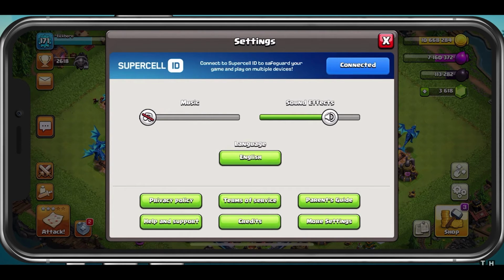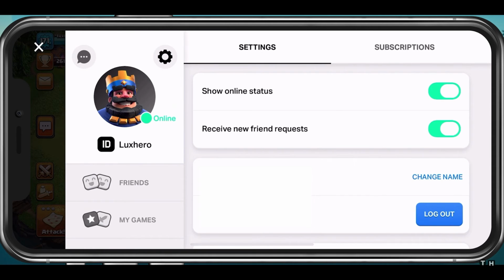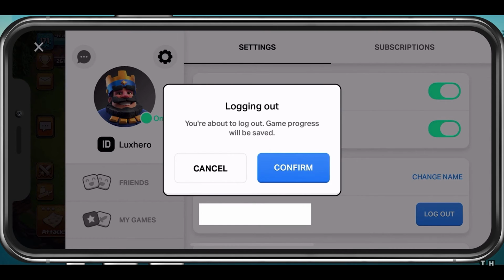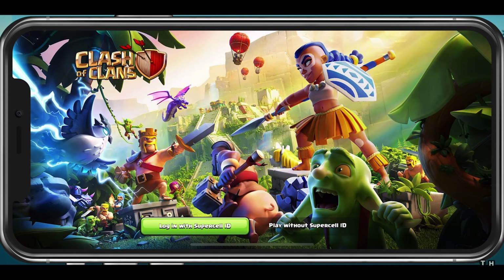How To Login Into Clash of Clans Account 2023?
Are you having trouble logging into your Clash of Clans account? In this video, we'll walk you through the login process step-by-step so you can easily access your account and start playing again. We'll cover everything from how to enter your email and password to troubleshooting common login issues. Don't let a login problem keep you from enjoying this popular game - watch this video now to learn how to login to Clash of Clans!